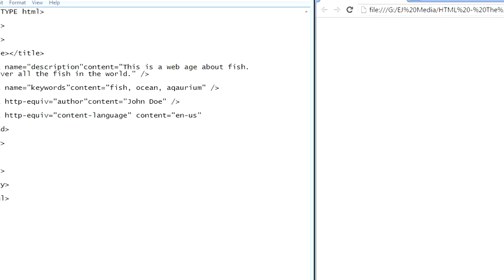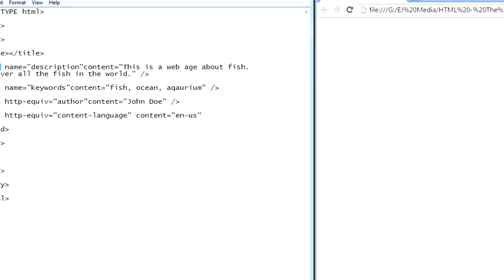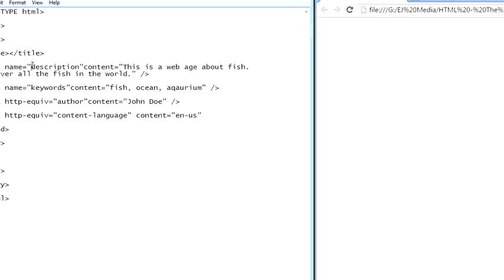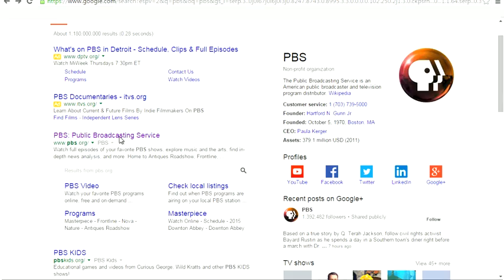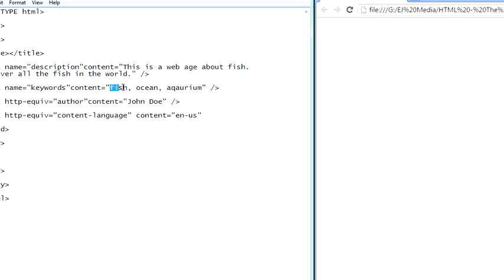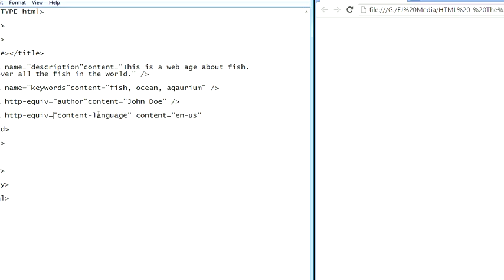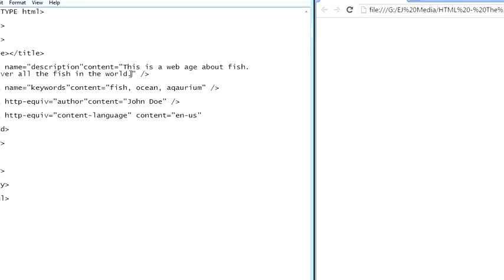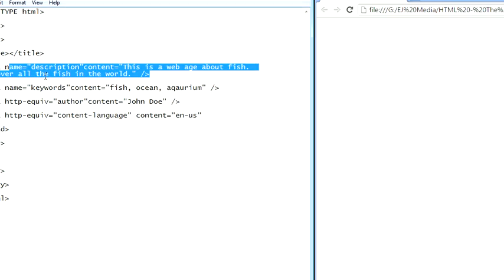Learning HTML #12 – Adding a Text Area to Forms